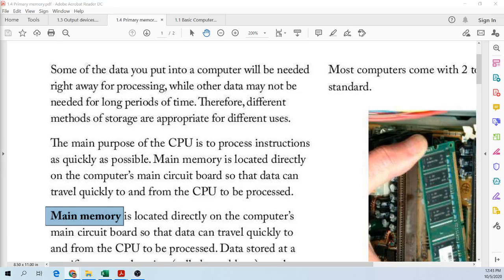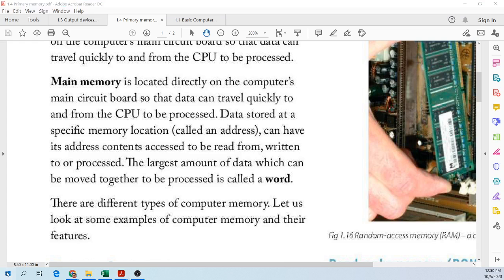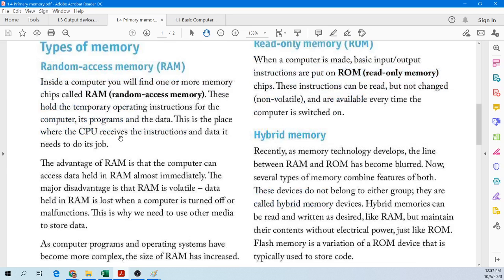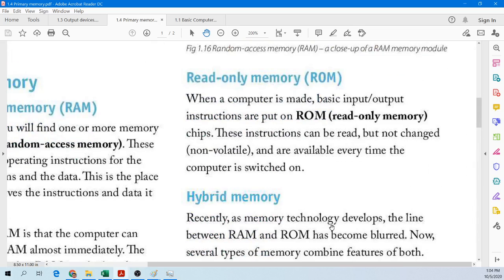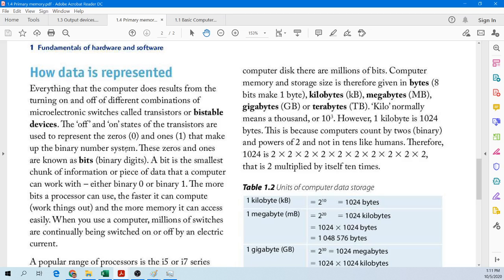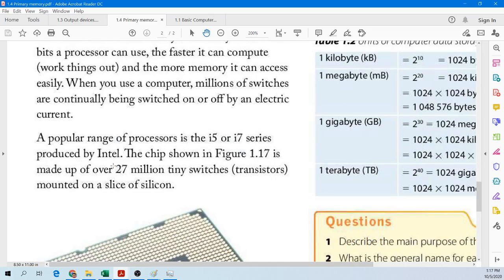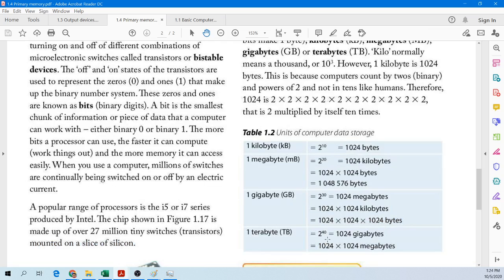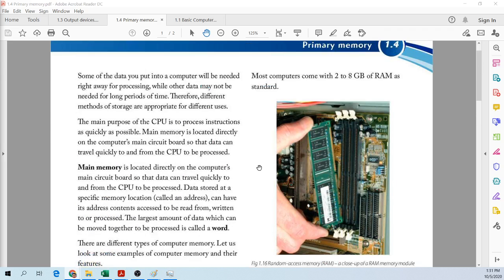1.4 Fundamentals of Hardware & Software Class - Primary Memory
Topics

Types of memory:
Random-access memory
Read-only memory
Hybrid memory

How data is represented